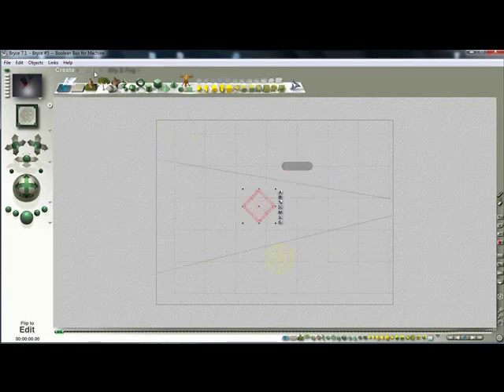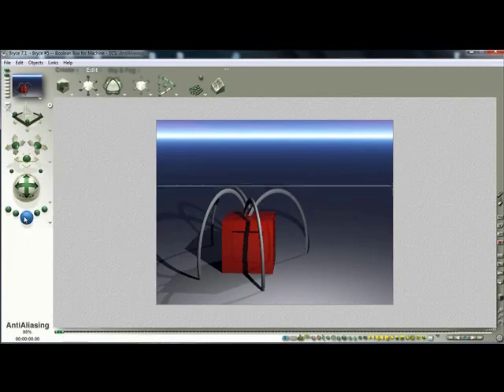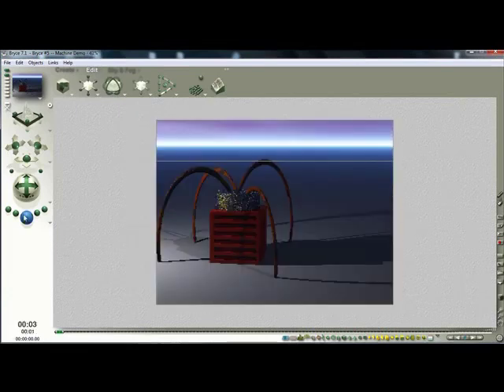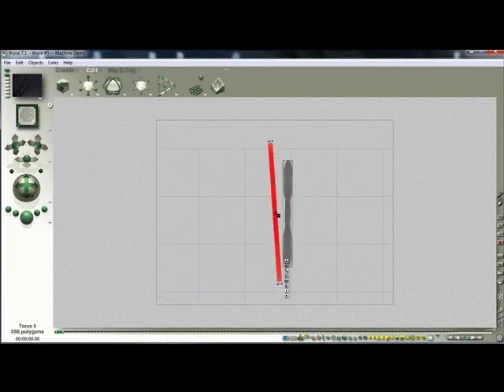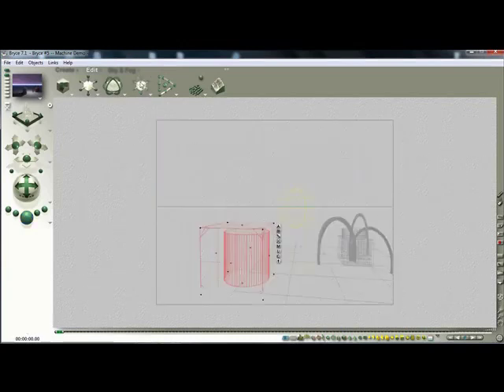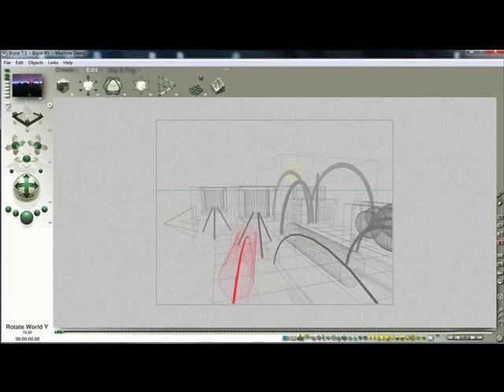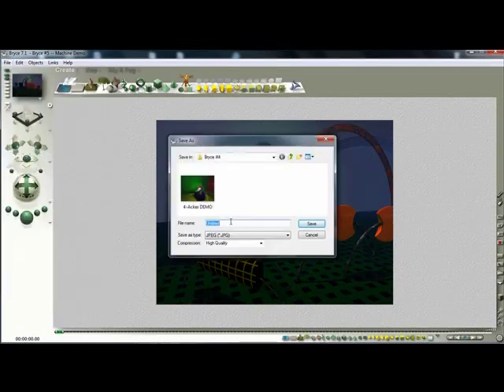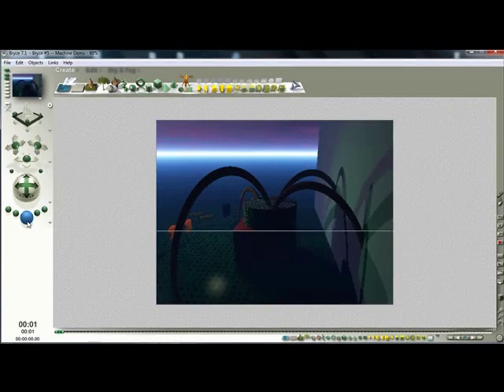4 Bryce #5 Machine Demo Final